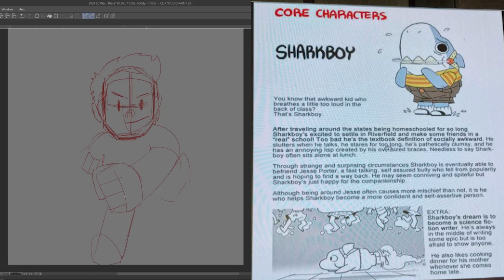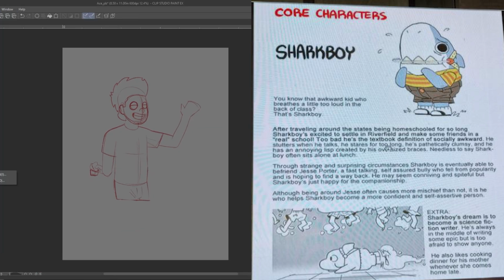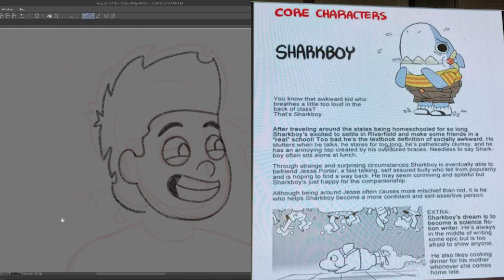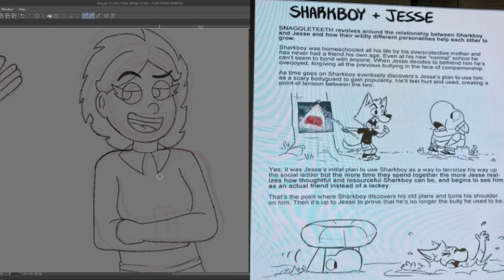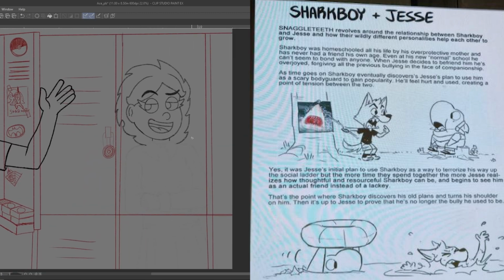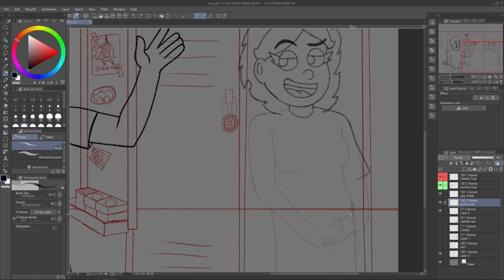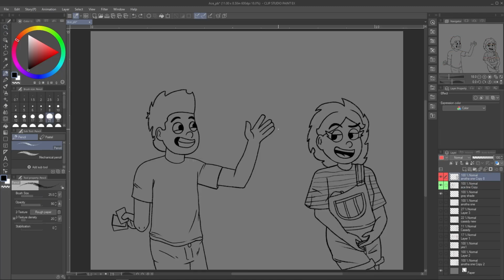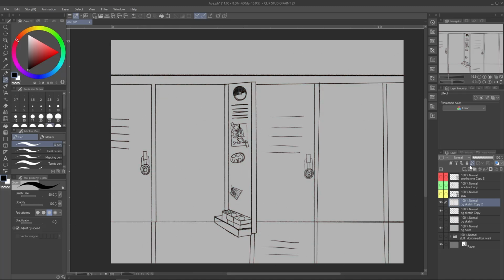Character Pages for my Pitch Bible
Howdy yall! Just working on my character pages for my pitch bible and bringing yall along for the ride! Hope you enjoy and have a wonderful day!

Setup:
Custom PC | Parts List to come if ya care about that!

Drawing Tablets:
Huion Kamvas 22 Series
iPad Pro 12.9 in. 6th gen

Drawing Programs:
Clip Studio Paint
Adobe Photoshop
Procreate (iPad)